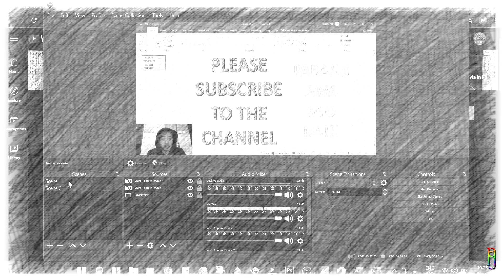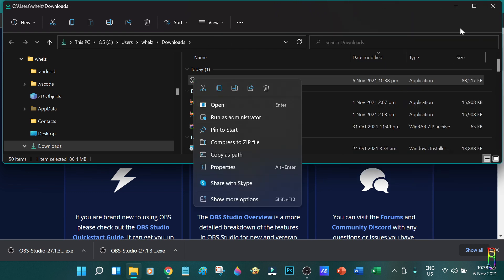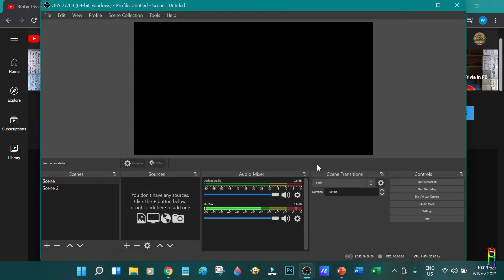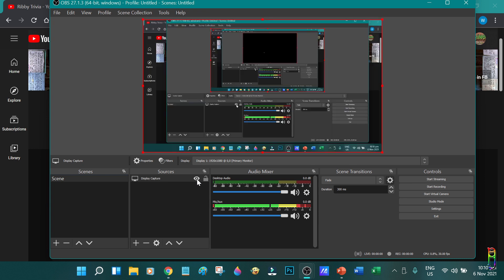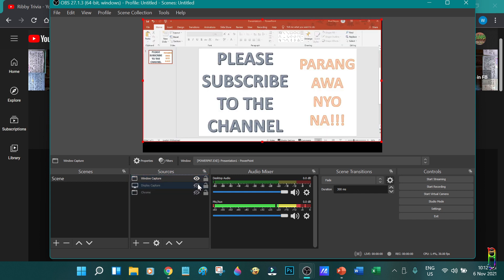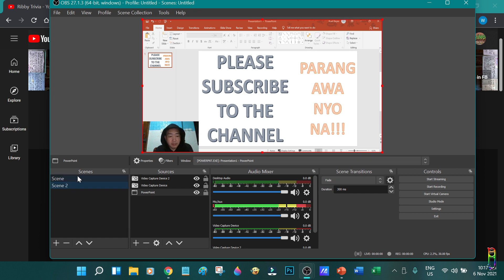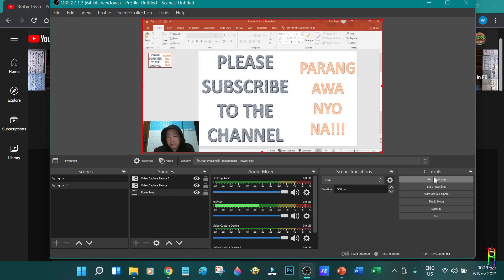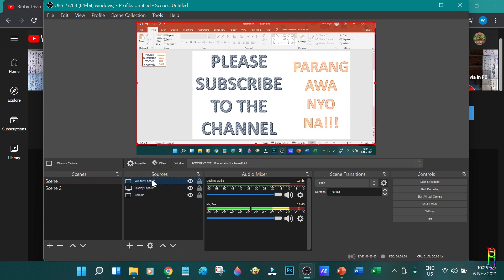Record Your Screen Like a Pro with OBS for FREE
OBS is one, if not, the most popular screen recording tool in the world today. One of the main reasons why it is so popular is, despite the full and rich features of OBS, it is still absolutely FREE! In this video, I am going to teach you how to get and install it, along with the basic functions that you can do with it.